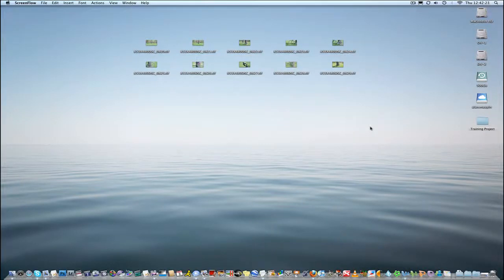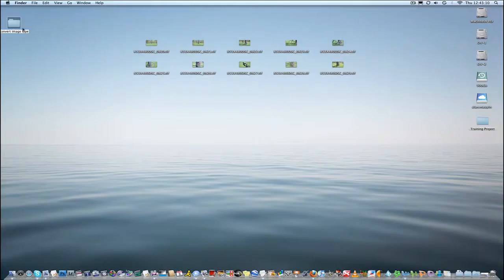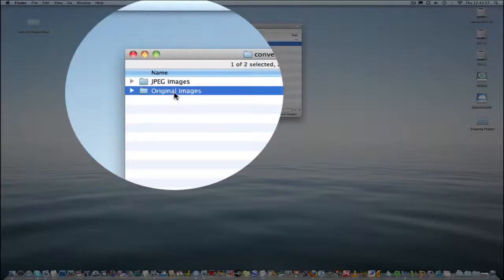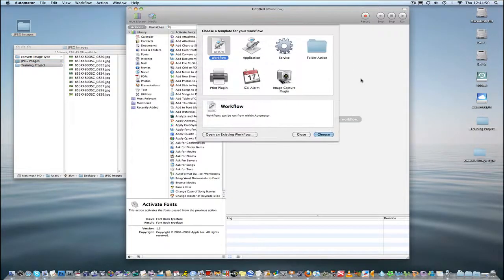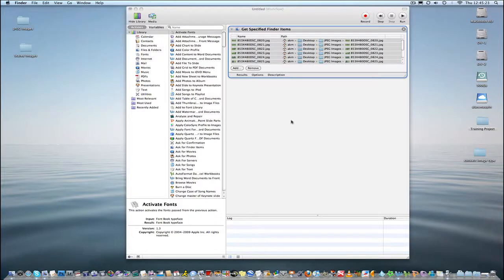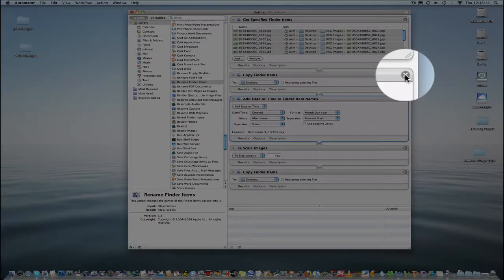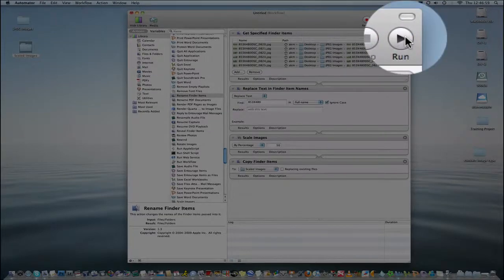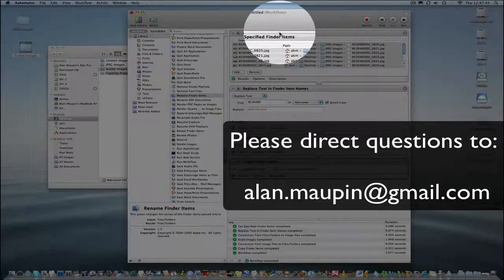OS X Automated Image Type Conversion and Resize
Demonstration video of Macintosh OS X automation capabilities. Video shows the conversion of image file type and image scale or re-size using a Folder Action and the Automator application.  The video was created using Screenflow at 720P resolution on OS X 10.6  Snow Leopard.  Summary of operations; a TIFF image is converted to JPEG and subsequently re-sized.